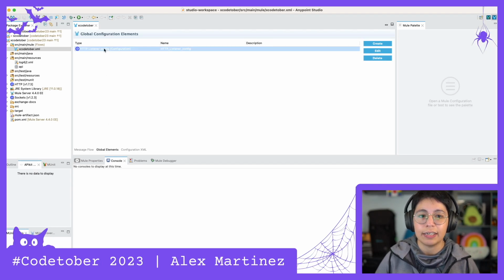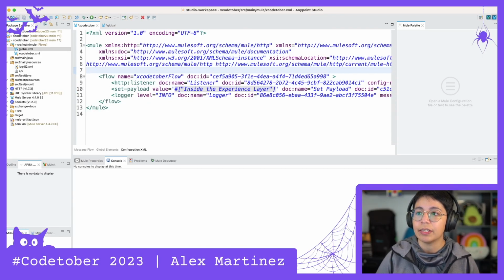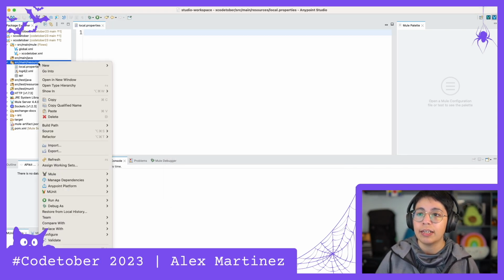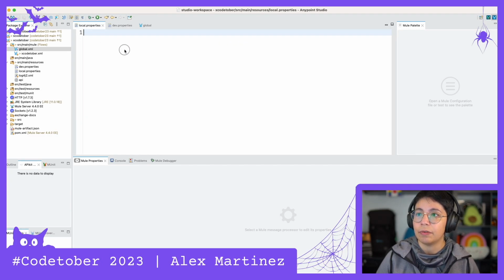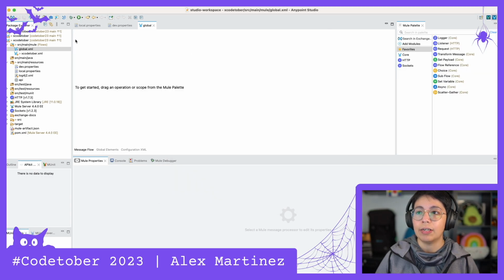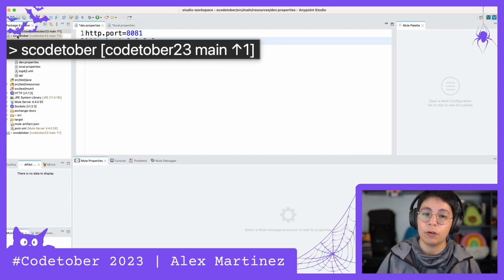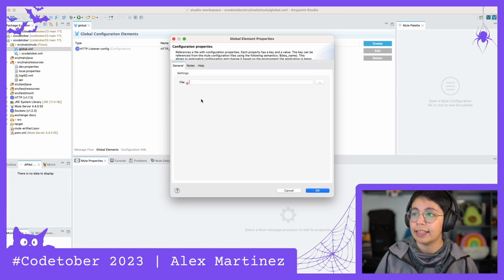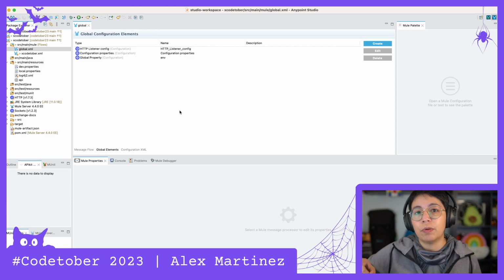Best practices in Mule apps: global elements & properties files per env | Codetober 2023 Day 14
After creating our three Mule apps (from the previous video), we now have to set up the best practices so we can set up the different configurations for the dev and local environments to make our lives easier in the future.

1️⃣ We start by setting up the global.xml Mule Configuration File to save all the Global Element Configurations so we don't have to be looking for them in other XML files. It may not seem like a big deal for a small project like this, but once you have more files and flows, it can become a nightmare.

2️⃣ After that, we set up different properties files per environment - one for dev (what we'll deploy in CloudHub) and one for local. Don't forget to set up the ${env}.properties or ${env}.yaml configuration for the properties files and the `env` global property set to `local`.

And ta-da! We are ready to get started on the next step: calling each layer separately.